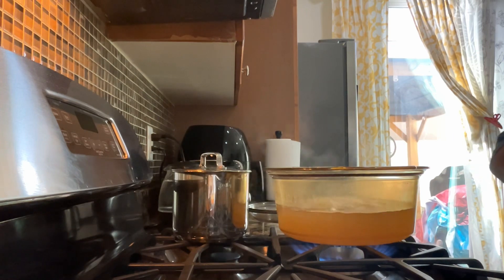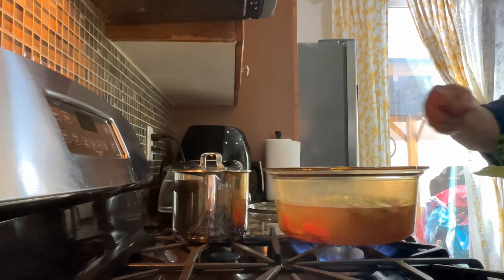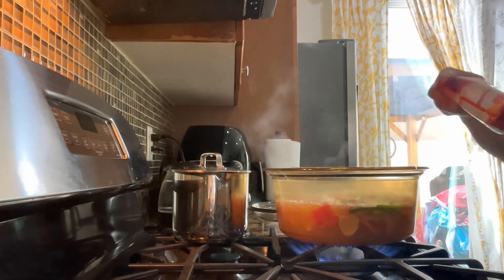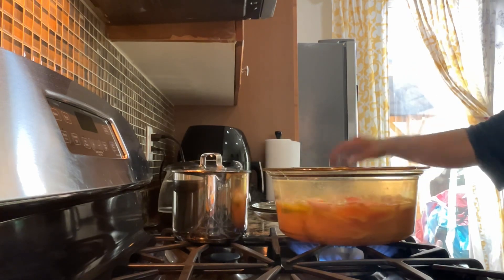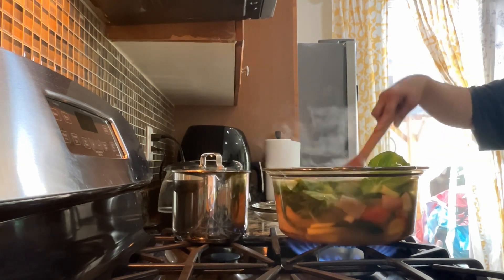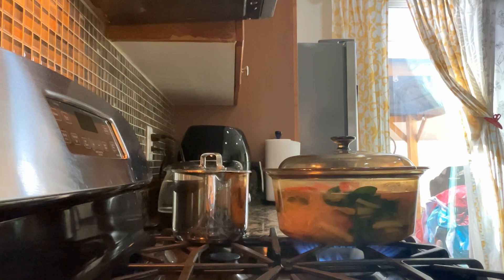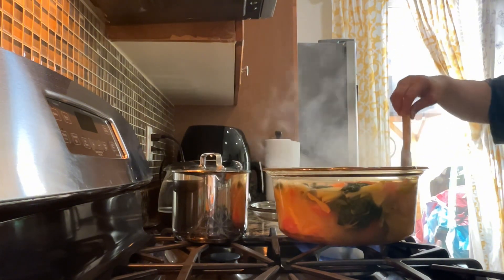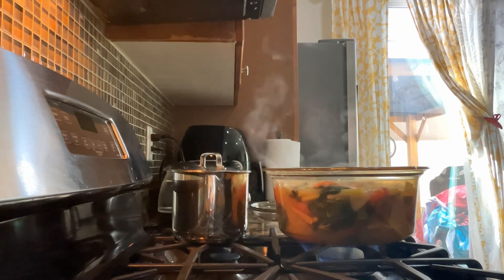Salmon Soup with Vegetables 🍛